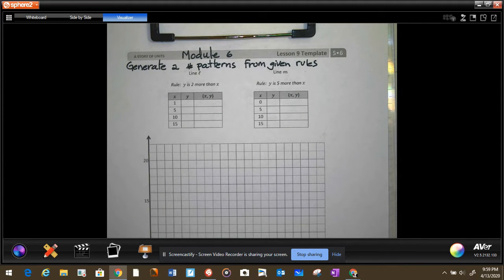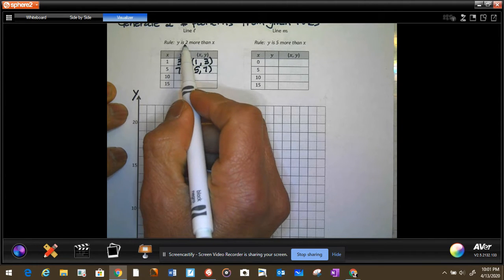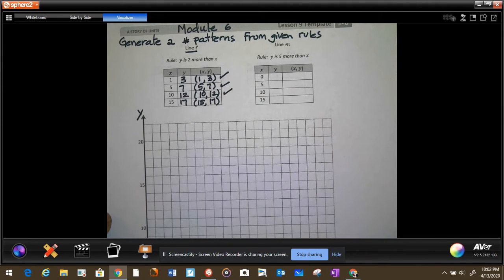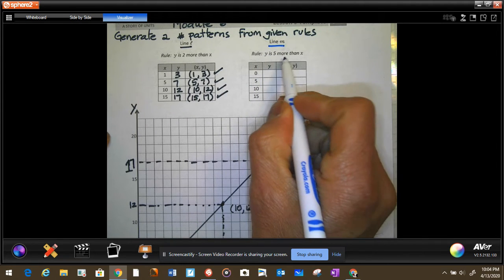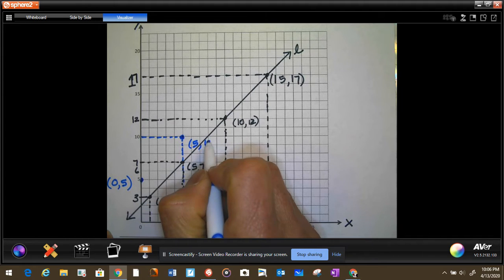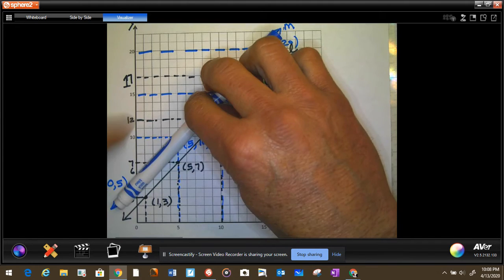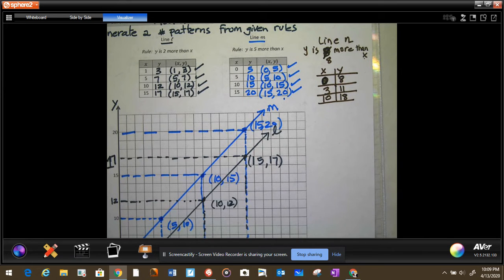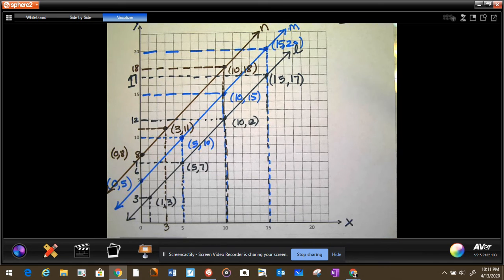M6L9 Generate # patterns from a given rule, and plot part 1.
Another magnificent video generating lines from given rules and plotting the points.